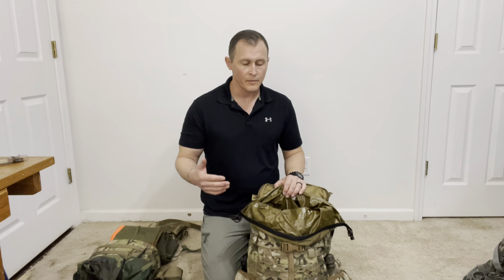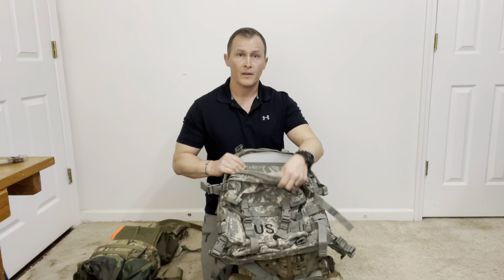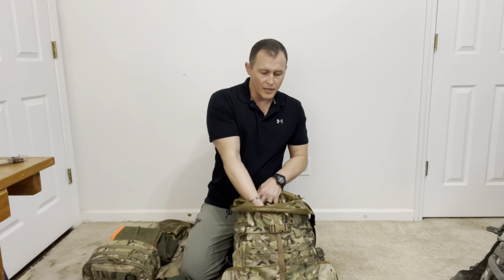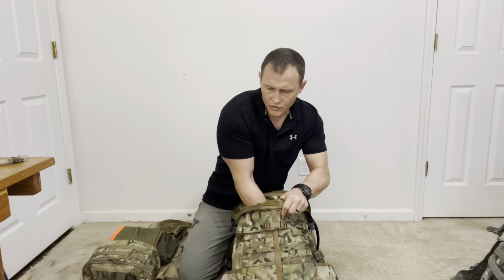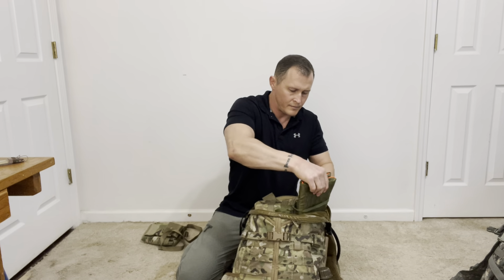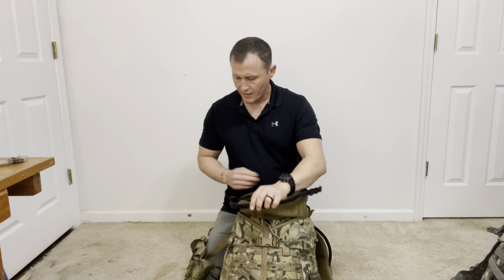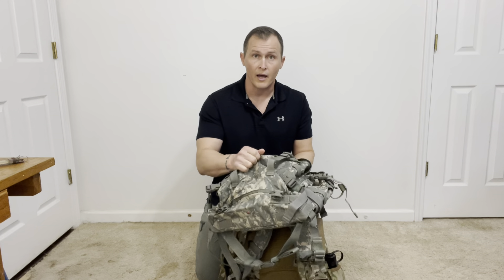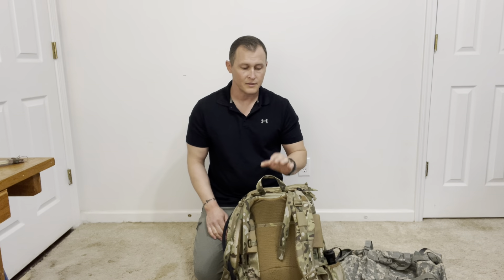How to Pack an Assault Pack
The most important items you will take on any mission are WATER and AMMO.  When in doubt, pack water and ammo.  Some other items that you may consider, based on METT-TC:
• Signaling Devices: Colored smoke, VS-17 panels, strobes, IZLID (IR laser)
• Radio: ASIPs need to live in a bag, also extra batteries, antennas, SATCOM antennas, and associated equipment/cables
• A means to purify water (ie. Iodine tabs or filter)
• Aid and Litter team will need a CLS bag and SKEDCO or litter
• EPW and Search team will need flex cuffs, a camera, and bags to hold confiscated items.
• Thermite grenades for destroying equipment
• Breaching items: shotgun, charges, bolt cutters, sledgehammer, Halligan tool
• Mortar rounds, if moving with a mortar team
• Assault ladders, if the mission dictates
• Batteries for sights, lasers, GPS
• Hygiene kit: bring a toothbrush and razor for missions greater than 24 hours.  Wet wipes, sunscreen, bug spray, and ChapStick are also worth considering
• Tripod, if the mission calls for a deliberate support by fire position
• Weapons cleaning kit
• Bungie cords

Test Your Equipment
     Finally, test your ruck and packing list.  All straps should be tightened as much as possible to make a compact load that doesn’t shift around.  Do not go on a mission and find out that there is an issue with your shoulder straps separating at the quick release (happens frequently) or that your ruck makes noise as you walk or that you have a broken buckle.
     In summary, a well-packed ruck sack or assault pack is an important part of preparing for upcoming mission.  A properly fitted and packed ruck sack will provide the most pleasant rucking experience.  Be sure to consult your unit’s SOP and pack additional equipment according to your role and METT-TC.